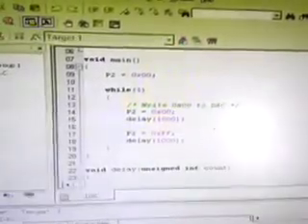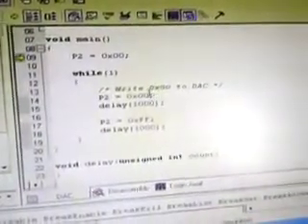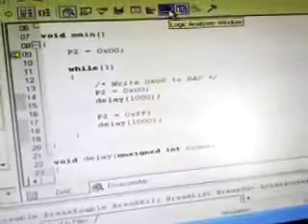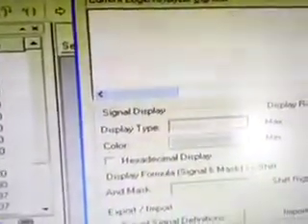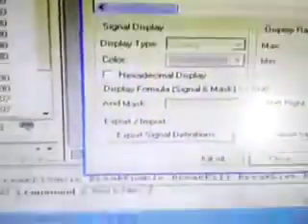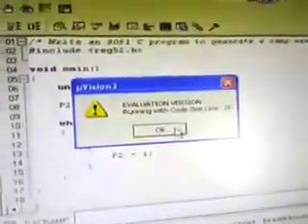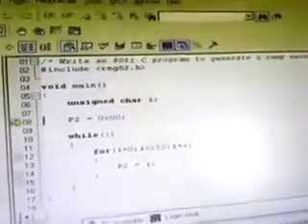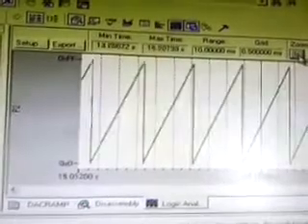P18_8051 Interfacing With DAC